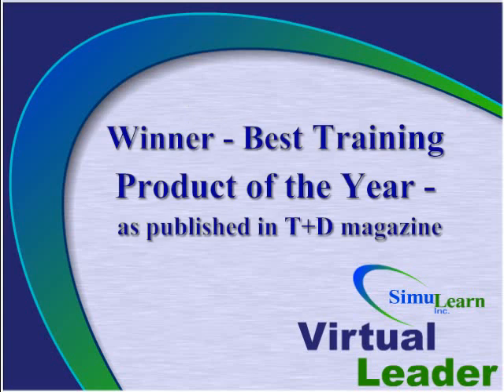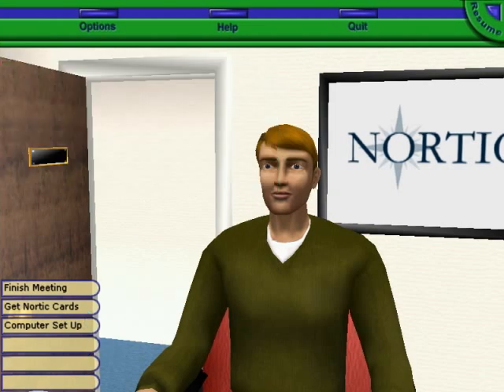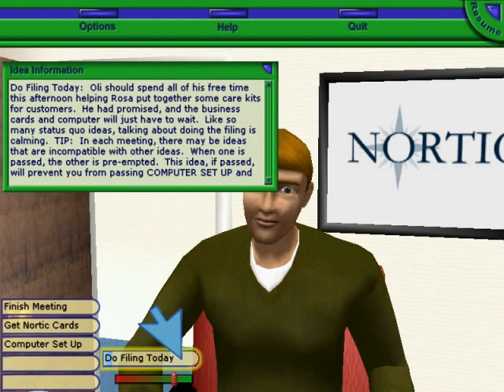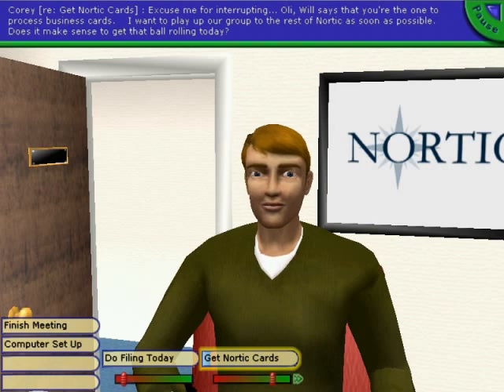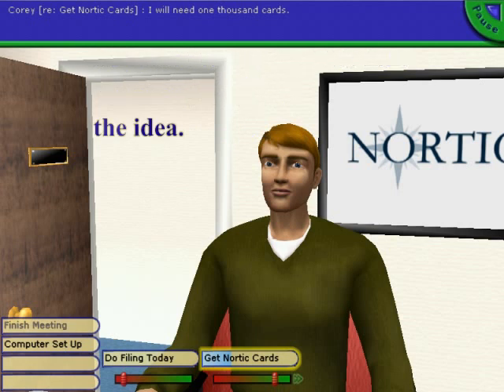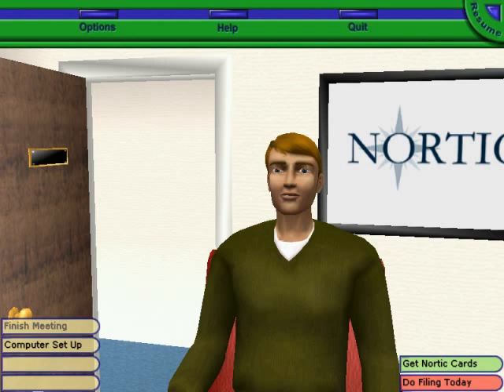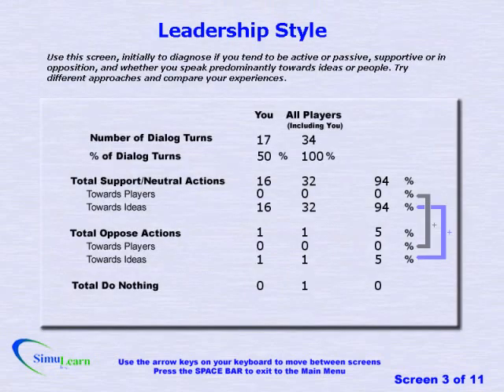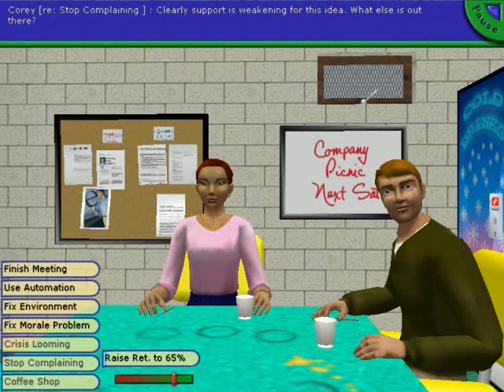SimuLearn's Virtual Leader Overview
Program designer talks about interface.